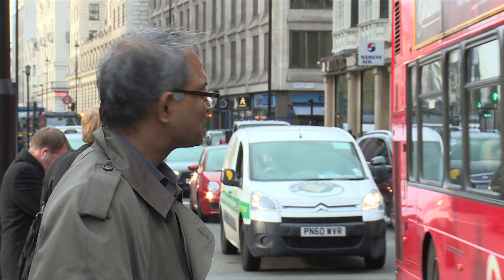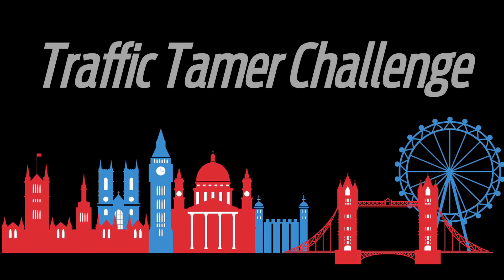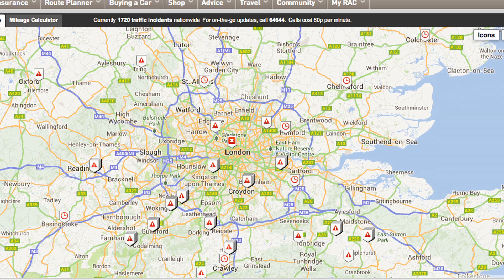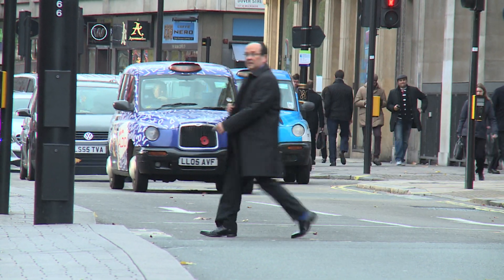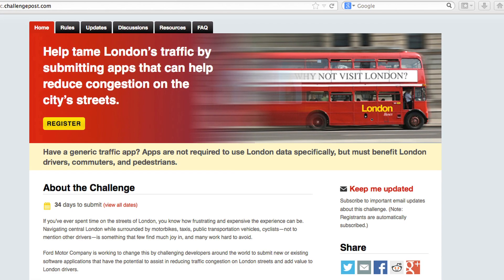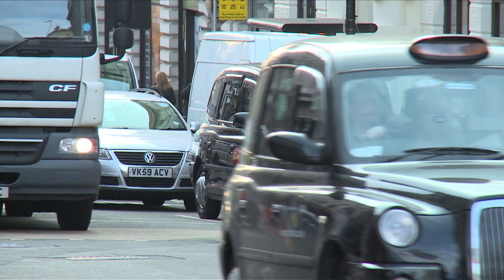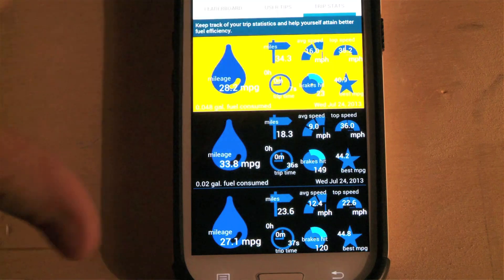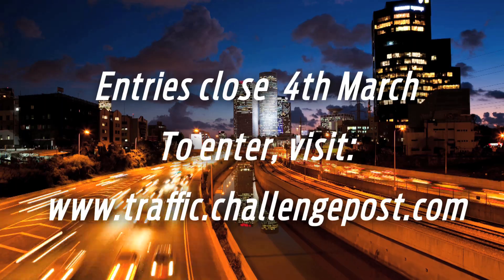Traffic Tamer Challenge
App developer? Join us in a live hangout on air
Win $10,000 US by developing an app that can help solve London's congestion problem.